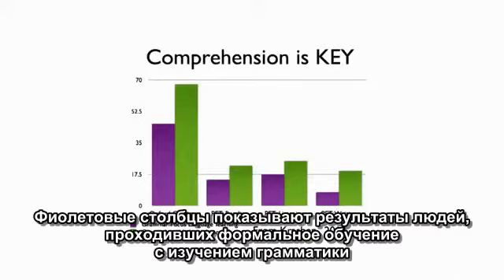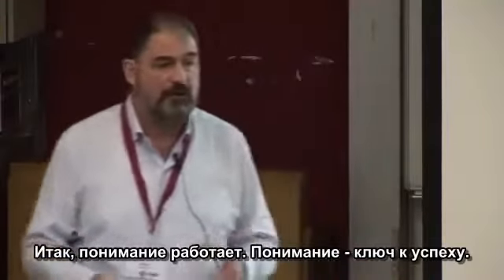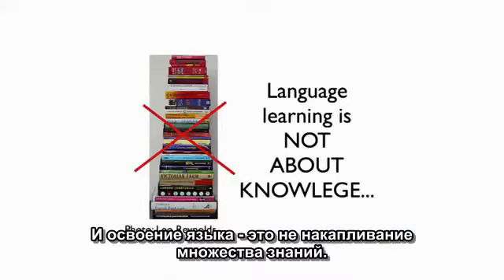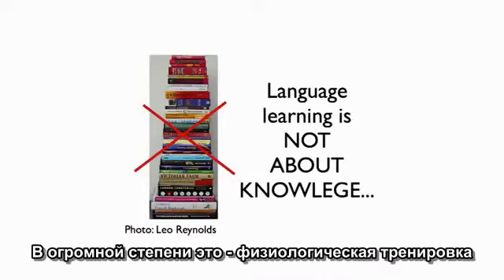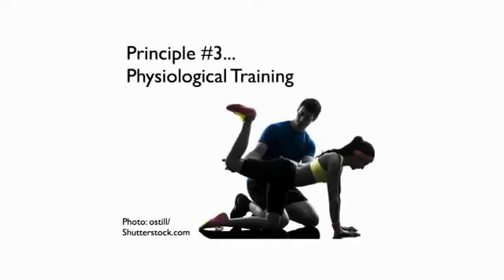Free english lesson by TED: Как выучить любой язык за 6 месяцев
Кристофер Лонсдейл (Christopher John Lonsdale) из Новой Зеландии - психолог, лингвист и преподаватель, автор книги "The Third Ear".

Он разработал систему обучения английскому языку Kungfu English, пользующуюся большой популярностью у китайцев.

Впервые приехав в Китай по работе в 1991 году, Крис уже через два месяца мог вполне сносно говорить по-китайски на бытовые темы.

Это стало возможным благодаря открытым им 5 принципам и 7 действиям, использование которых дает возможность любому желающему за короткий срок заговорить на новом языке.

Хотите узнать о них подробнее? смотрите видео и пройдите тест на понимание на